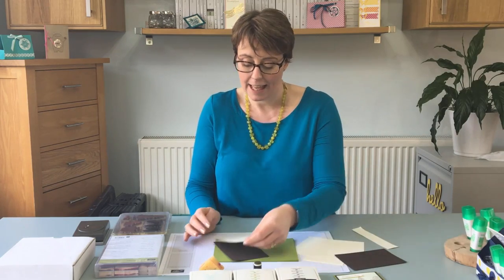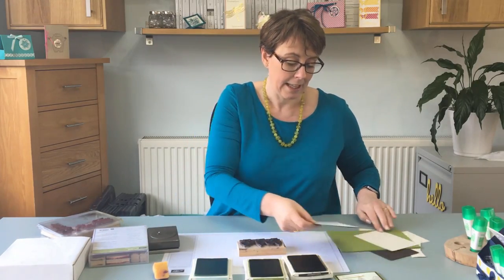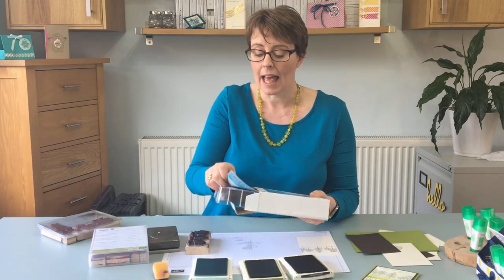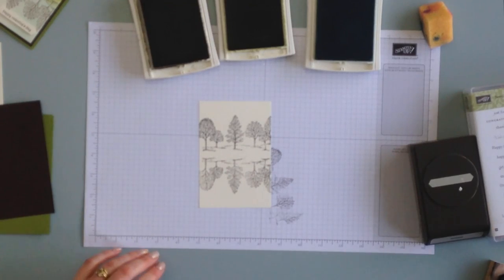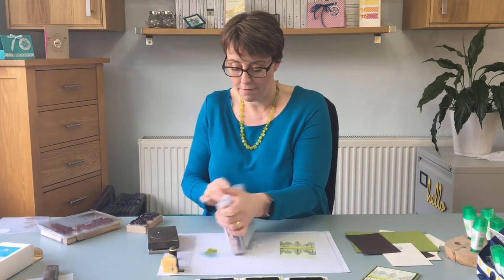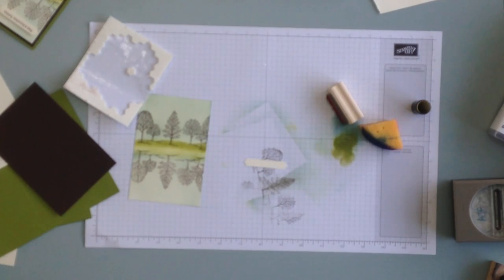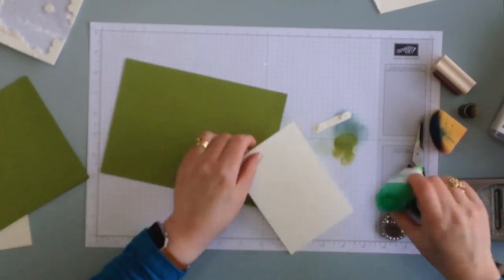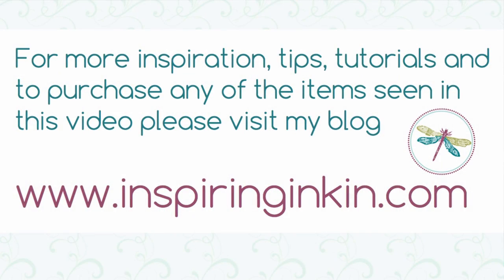Reflection Technique using Lovely as a Tree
Learn how to do the reflection Technique using the Stampin' Up! Lovely as a Tree stamp set with Amanda Fowler of Inspiring Inkin'. For project details and a list of items used please click show more below.